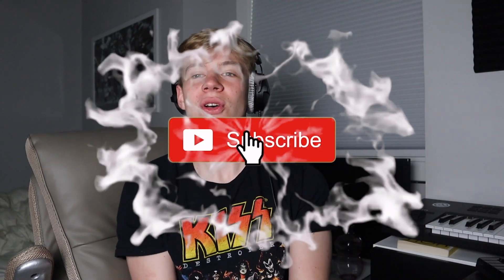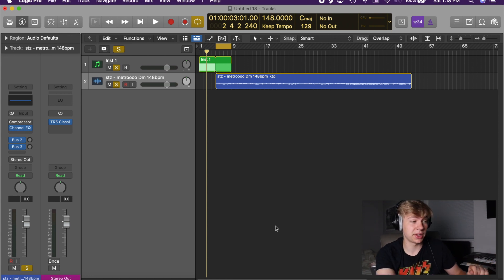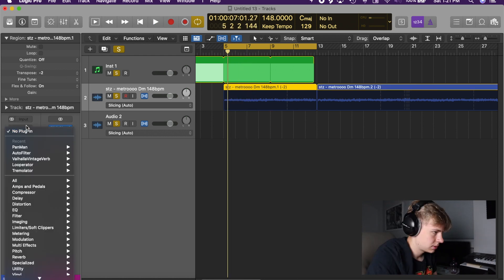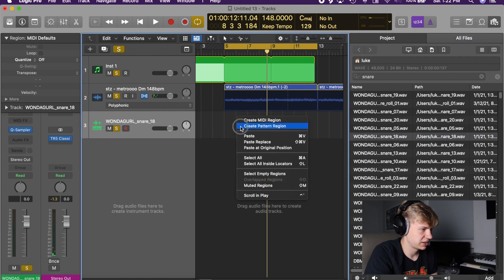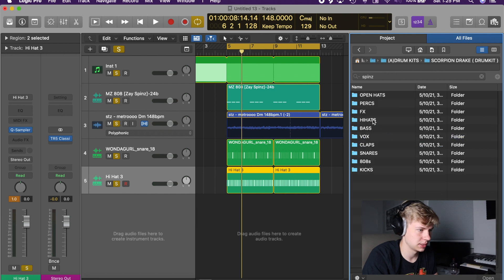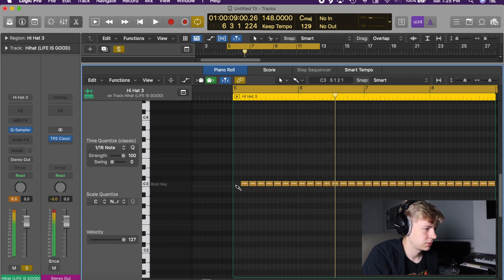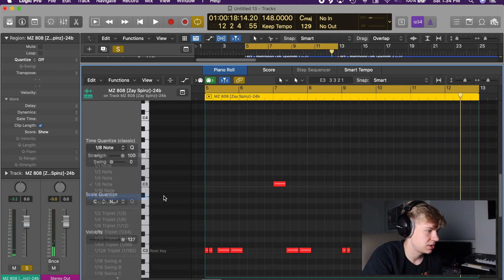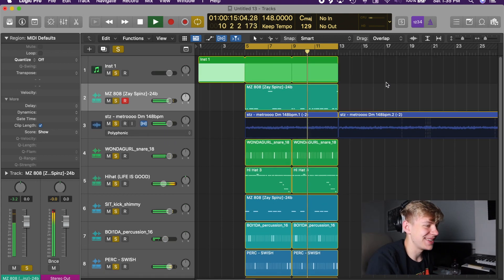How Metro Boomin Makes Beats For Drake and 21 Savage (Logic Pro X Tutorial)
🏝Hey WELCOME BACK! My friends In this tutorial I will be walking you through How To Become A Logic Pro X God In 13 Minutes!!! (2021) . Let me know what videos you want to see next!!!
⏰Timestamps:
0:00 | Intro

💎If the video was helpful drop and Like and a Sub!
//FOLLOW: CHEF LUKE